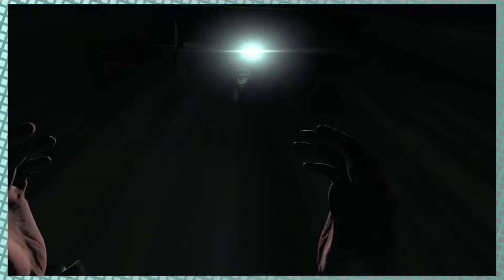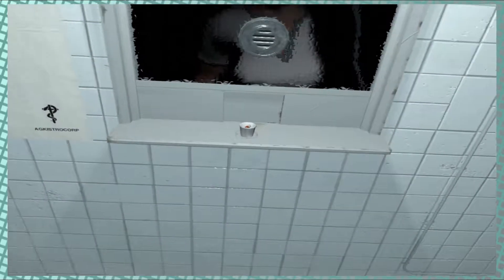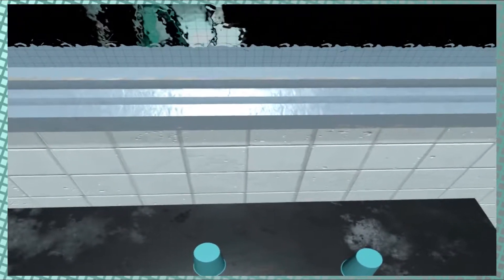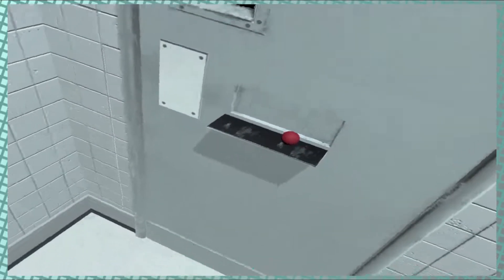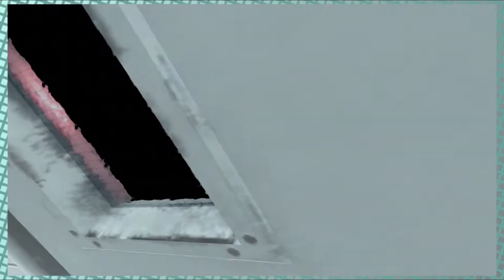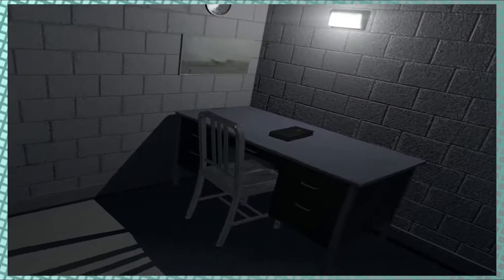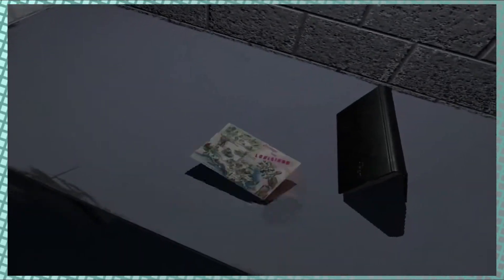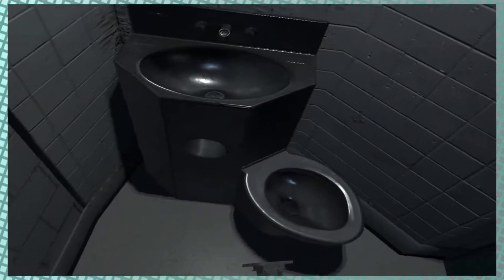A Chair in a Room: Greenwater - Part 1 - Depeche Mode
We wanted to play more VR Horror, or something, I'm not exactly sure what this is...